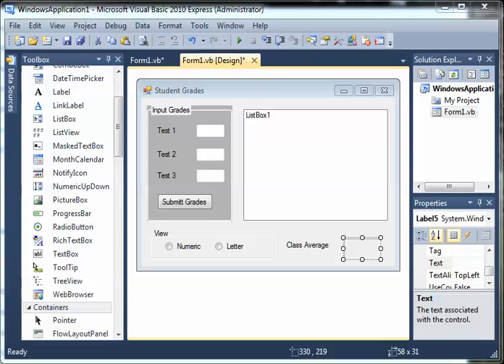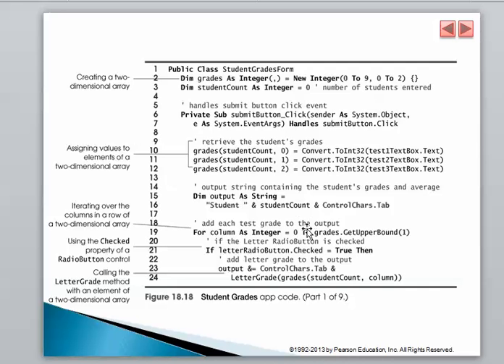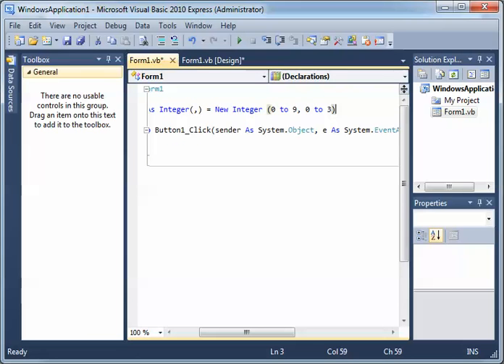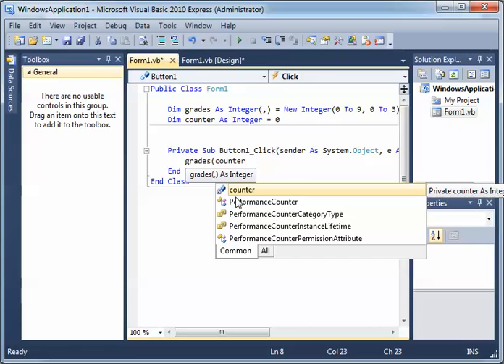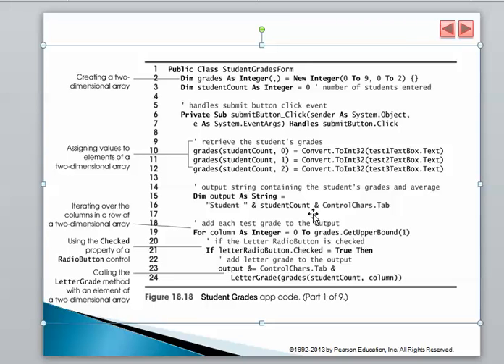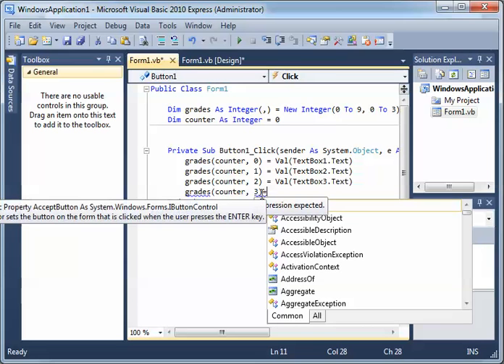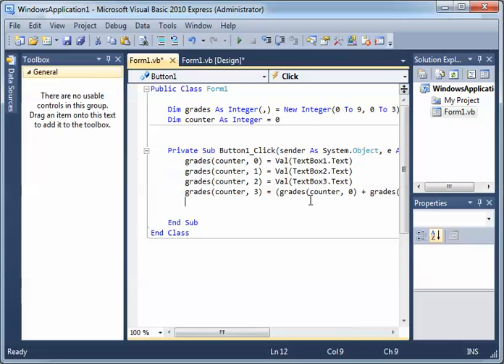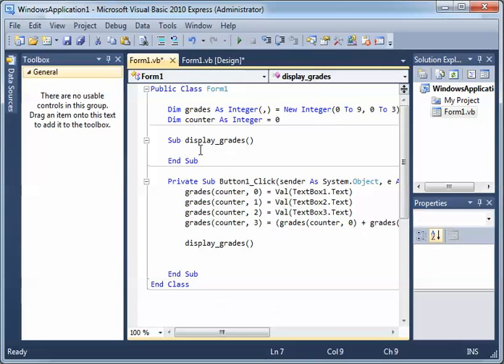Tutorial 49: Posting part 2 - 2D arrays